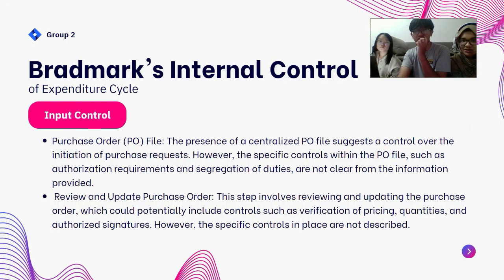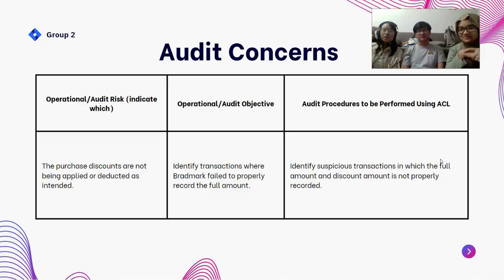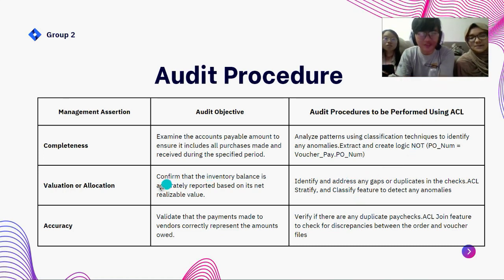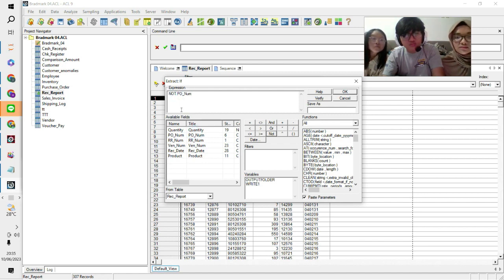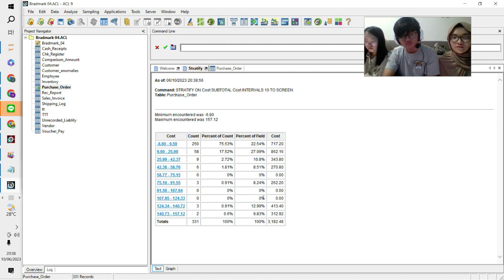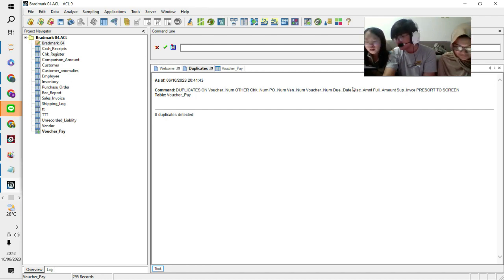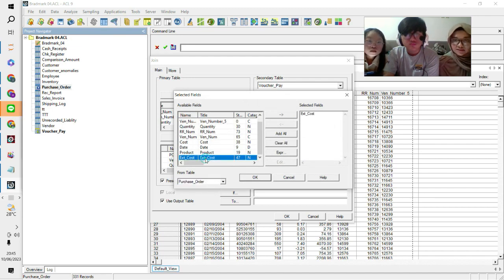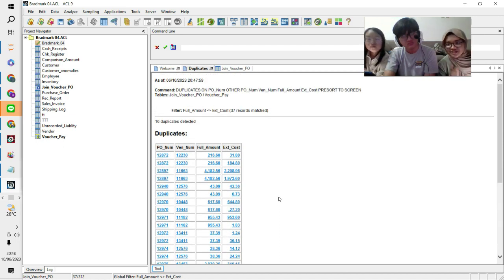ACL Bradmark Case Chapter 10 - Group 2